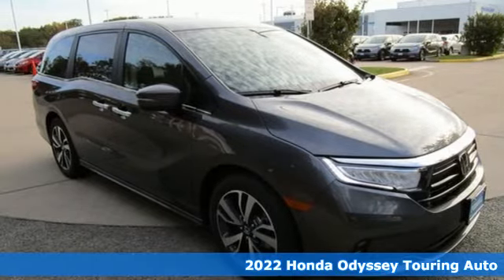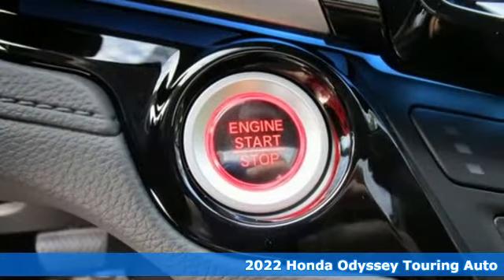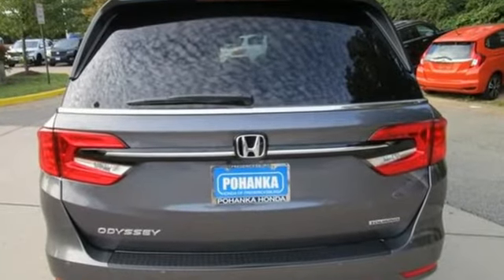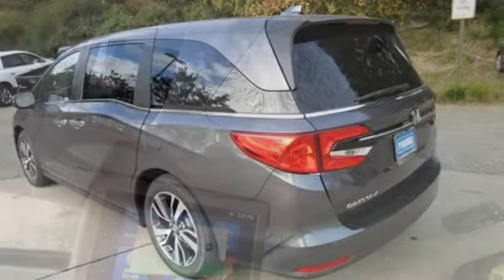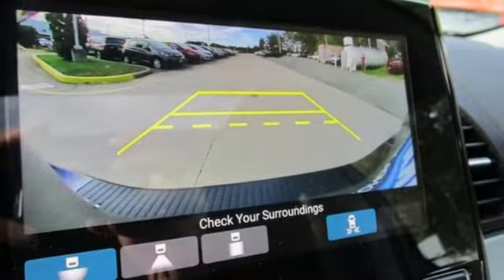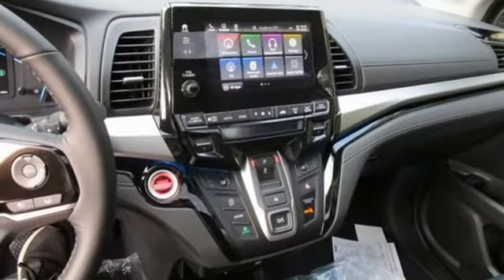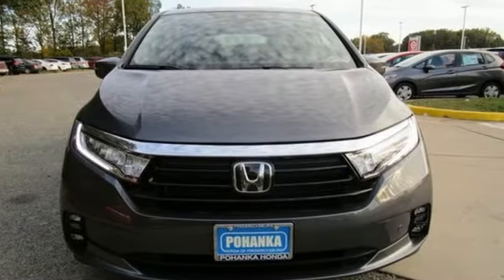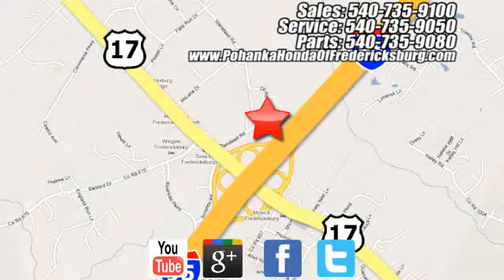New 2022 Honda Odyssey Fredericksburg VA Richmond, VA FNB045018 - SOLD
Year: 2022
Make: Honda
Model: Odyssey
Trim: Touring
Engine: 3.5L V6 SOHC i-VTEC 24V
Transmission: 10-Speed Automatic
Color: Gray
Interior: black
Stock #: FNB045018
VIN: 5FNRL6H85NB045018
modern steel metallic 2022 Honda Odyssey Touring FWD 10-Speed Automatic 3.5L V6 SOHC i-VTEC 24V 19/28 City/Highway MPGbrbrbrWe make every effort to provide accurate information but please verify options and price with management before purchasing. All vehicles are subject to prior sale. All financing is subject to approved credit. Dealer installed options are additional. Stock photo colors, options and trim levels may vary. Not responsible for typographical errors. Published prices subject to change without notice to correct errors and omissions or in the event of inventory fluctuations. Vehicle offers/prices & internet price quotes valid for 48 hours from initial posting date, subject to change by dealer/manufacturer without notice. Vehicles may be in transit to dealer. Vehicle photos may not match exact vehicle. Please call to confirm availability status. All prices exclude taxes, title, license, and dealer processing fee of $899.00. NHTSA Government 5-Star Safety Ratings are part of the U.S. Department of Transportationa€TMs New Car Assessment Program Model tested with standard side airbags (SAB). **Based on model year EPA mileage ratings. Use for comparison purposes only. Your mileage will vary depending on driving conditions, how you drive and maintain your vehicle, battery pack age/condition, and other factorS.

Address:
60 South Gateway Drive